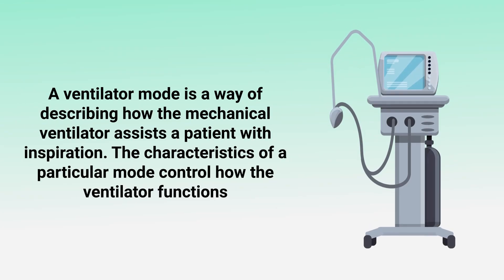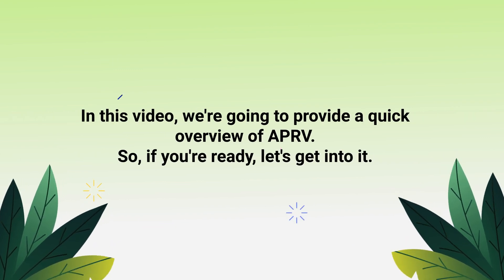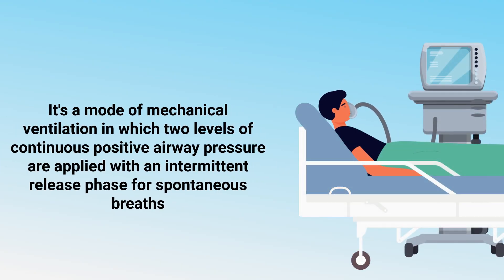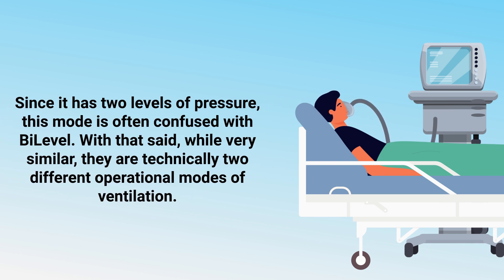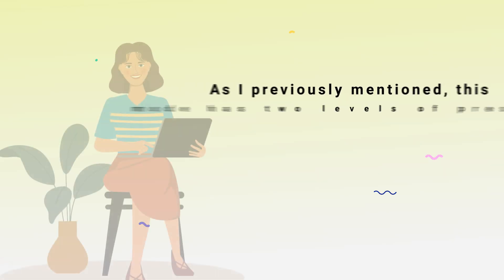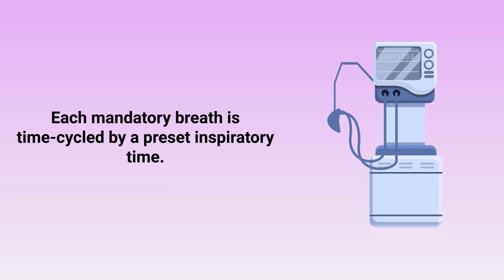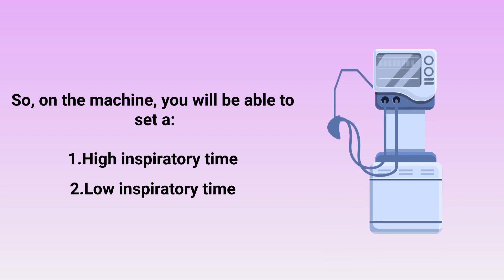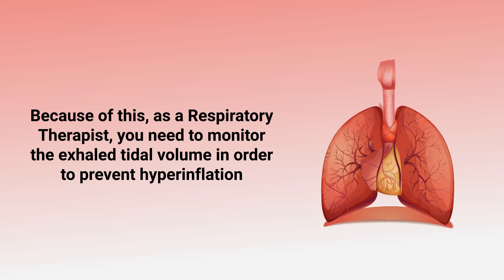Airway Pressure Release Ventilation (APRV) | Quick Explainer Video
What is Airway Pressure Release Ventilation (APRV)? Watch this video for a quick explainer video on this topic.

➡️ APRV Overview
APRV stands for Airway Pressure Release Ventilation. It's a mode of mechanical ventilation in which two levels of continuous positive airway pressure are applied with an intermittent release phase for spontaneous breaths. This mode is often recommended to improve oxygenation and treat refractory hypoxemia. Since it has two levels of pressure, this mode is often confused with BiLevel. With that said, while very similar, they are technically two different operational modes of ventilation.

➡️ Indications for APRV:
- Acute Lung Injury (ALI)
- Acute Respiratory Distress Syndrome (ARDS)
- Severe atelectasis

➡️ As I previously mentioned, this mode has two levels of pressure that must be set on the machine:
- High level
- Low level

Time-triggered mandatory breaths are delivered by the machine, however, the patient is allowed to take spontaneous breaths in between the mandatory breaths. Each mandatory breath is time-cycled by a preset inspiratory time.

➡️ So, on the machine, you will be able to set a:
- High inspiratory time
- Low inspiratory time

APRV is a pressure-limited mode, therefore, the patient's tidal volume will vary depending on their lung compliance and airway resistance. Because of this, as a Respiratory Therapist, you need to monitor the exhaled tidal volume in order to prevent hyperinflation. For this video, again, we just wanted to provide a quick overview of this mode of ventilation. If you would like for us to dive even deeper in a separate video, let us know down in the comments section below.

⏰TIMESTAMPS
0:00 - Intro
0:29 - APRV Overview
1:02 - Indications for APRV
1:13 - Two Levels Pressure
1:37 - Machine Settings